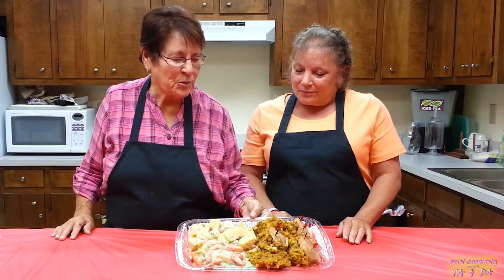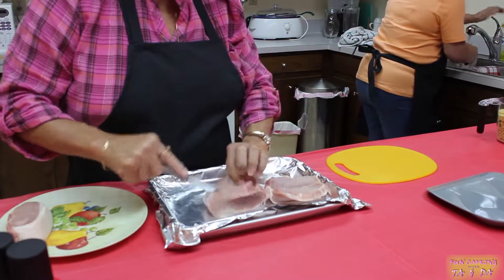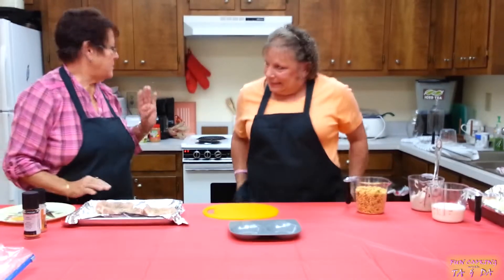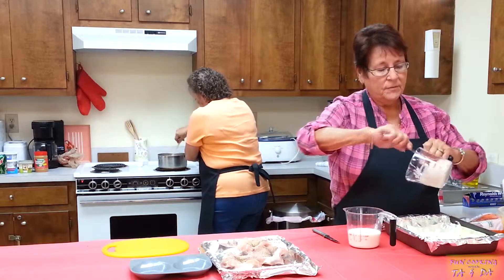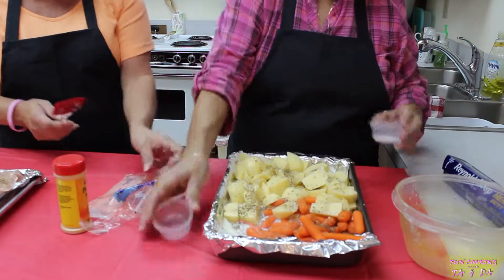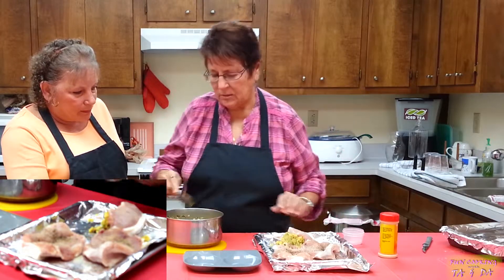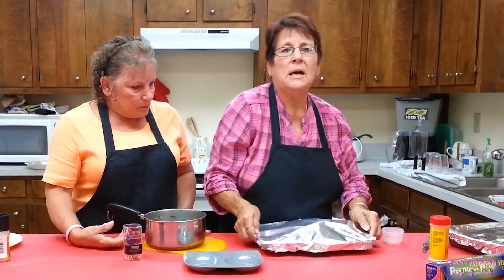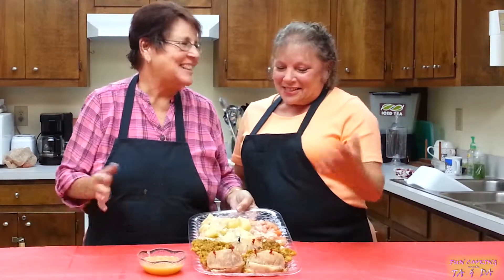Stuffed Pork Chops & Baked Vegetable W/Gravy 111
Da shows Ta (and you of course) how she makes her Stuffed Pork Chops with carrots and potatoes in a rich creamy mushroom gravy.

• 1½ Cups Water
• ¼ Cup Margarine
• 2 Cups Stuffing Mix
• 1 Can Cream Of Mushroom Soup
• ¾ Cup Milk
• 2 Lbs. Thick Cut Pork Chops (Butterfly Cut)
• 1 Teaspoon Garlic Powder
• Salt
• Pepper
• 2 Large Onions Sliced
• 1 lbs. baby carrots (whole)
• 8 medium sized Potatoes, cubed
In a pan bring Water and Margarine to a boil.
Add Dressing mix, stir well, set aside.
Meanwhile, I n a baking dish, place sliced onions, top with mushroom soup, and milk. On top of that, on one end place carrots, and on the other end place Potatoes.  Then season to taste with salt and pepper.  Cover with foil sealing all edges. Set aside.
On a foil lined cookie sheet, lay pork chops out, (opened) place 1 to 2 tablespoons of dressing on one side of each pork chop. Fold the other side back over the dressing, and hold in place with a tooth pick.   Place remaining dressing on pan, and cover with another sheet of foil.  Make sure to seal all edges, to hold the steam in.
Place both dishes in a 350 °F preheated oven at the same time, bake for 1 to 1½ hours.
Serve with Apple Sauce or Stewed Apples